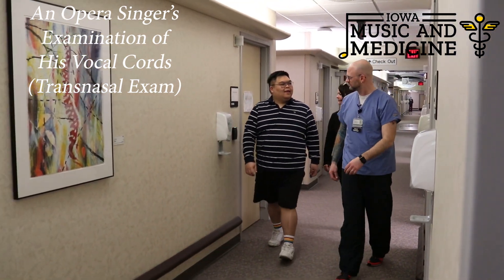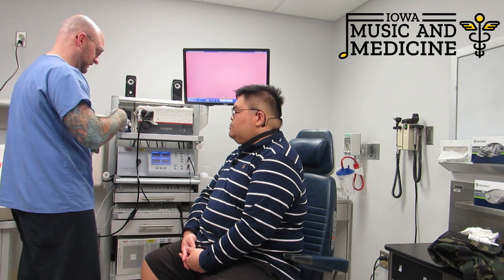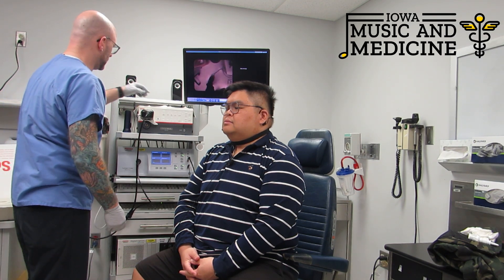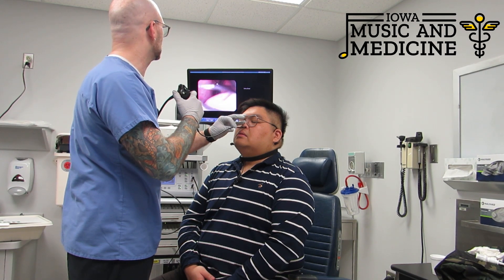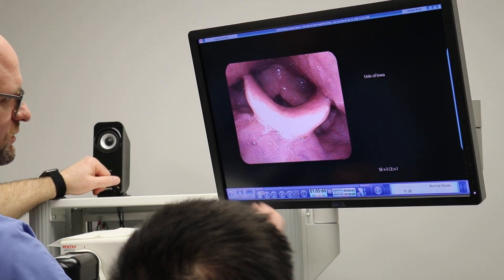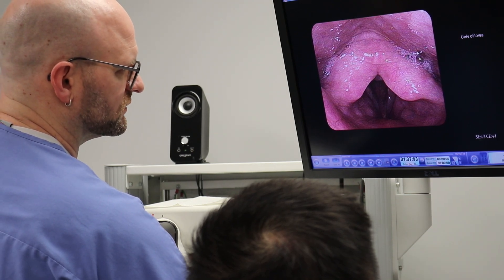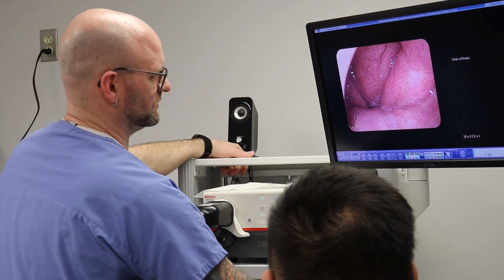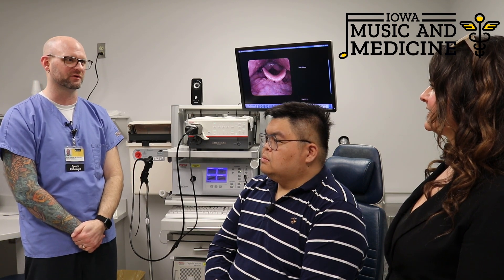Opera Singers Transnasal Exam of Vocal Cords with Discussion of Technique and Findings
Opera singer, vocal cords, laryngeal examination; videostroboscopy; transnasal view of the vocal cords

The contents of these video / audio podcast are for information purposes only and not intended to be a substitute for professional medical advice, diagnosis, or treatment of any health condition or problem. The University of Iowa does not recommend or endorse any specific tests, physicians, products, procedures, opinions, or other information that may be mentioned this video or audio podcast, and you should not rely on the information provided for medical decision making and should direct all questions regarding medical matters to their physician or other health care provider. Although the standards discussed herein reflect that which is provided in greater detail on the University of Iowa’s Head and Neck Protocols website, reliance on any information provided herein is solely at your own risk and does not create an express or implied physician-patient relationship.